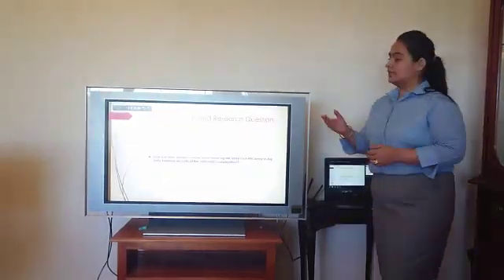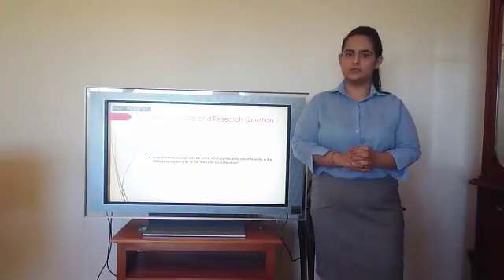ENGG 851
ENGINEERING RESEARCH METHODS